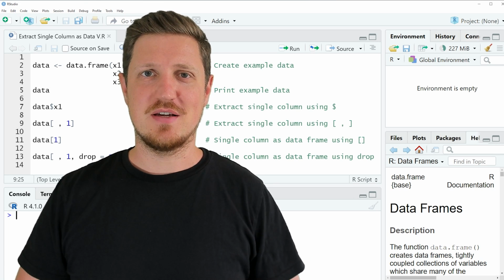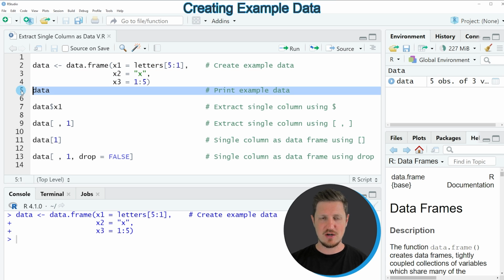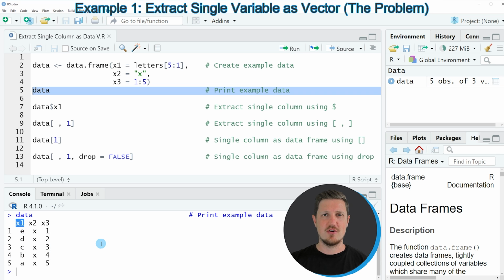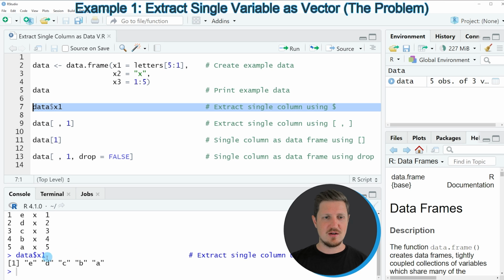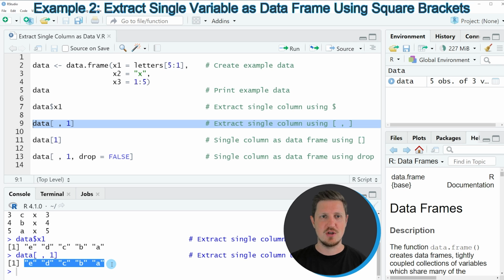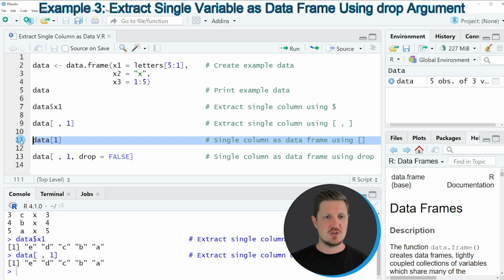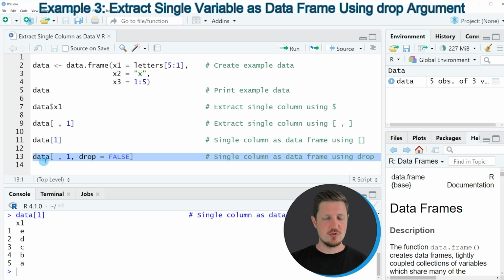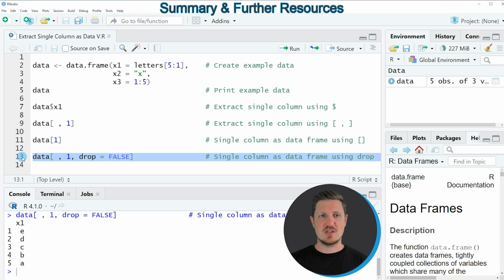Extract Single Column as Data Frame in R (3 Examples) | How to Keep data.frame Class | drop Argument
How to select a single variable from a data frame and keep the data.frame class in the R programming language. More details
R code of this video:

data ‹- data.frame(x1 = letters[5:1],    # Create example data
                   x2 = "x",
                   x3 = 1:5)

data$x1                                  # Extract single column using $

data[ , 1]                               # Extract single column using [ , ]

data[1]                                  # Single column as data frame using []

data[ , 1, drop = FALSE]                 # Single column as data frame using drop